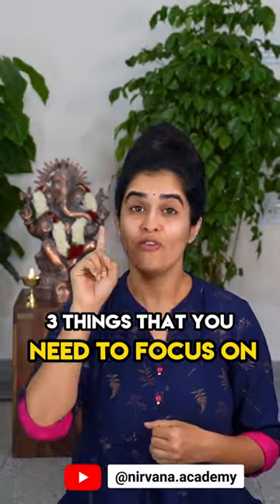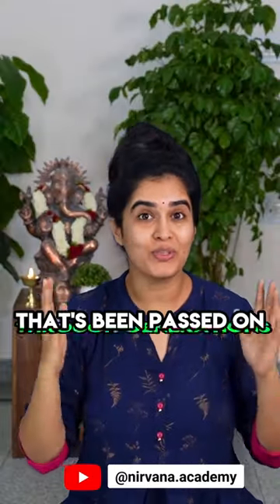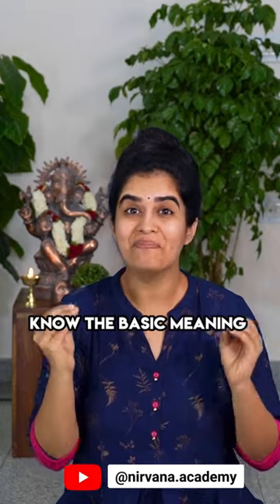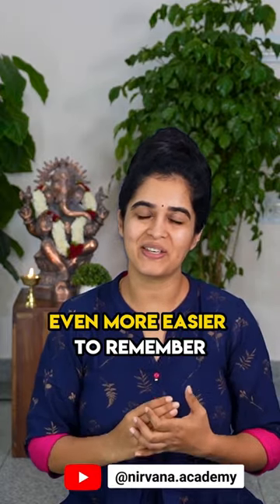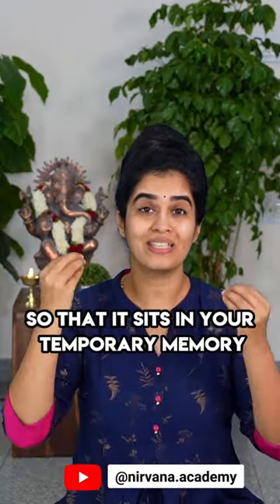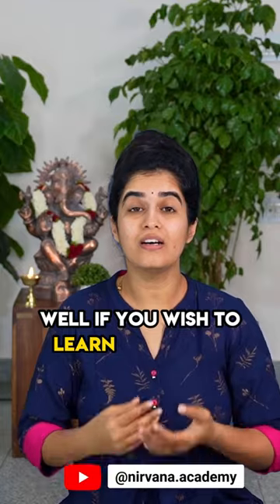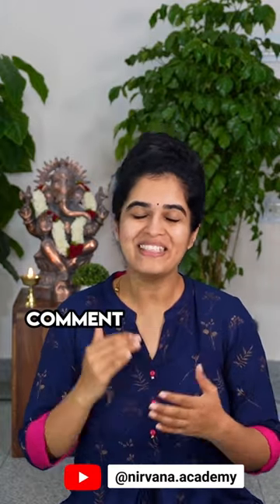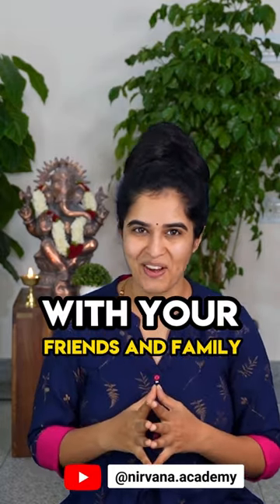✨ How to Chant & By-heart a Shloka? ✨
Here's an important bonus tip that can make by-hearting even easier
i. e. listening regularly.

It is called श्रवण-संस्कार (śravaṇa-saṁskāra) or Echoic Memory - in a way!

If you listen to something for a few days (even if not attentively, just in your background), you will notice that you know the Shloka eventually, without any effort. Once you are able to chant it that way, you look into it's meaning, correct pronunciation and active repetition as a course correction.

We'll be providing plenty of follow-up material after the workshop, which you can utilise for a similar purpose.

Hope that helps. If you are interested in our Shloka workshop Nitya Prārthanā which is starting from 17th of NOVEMBER, please register today ✨